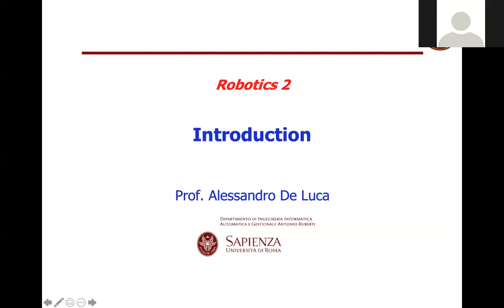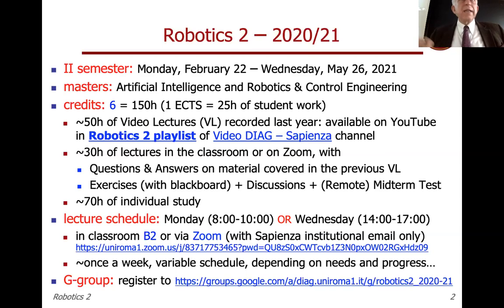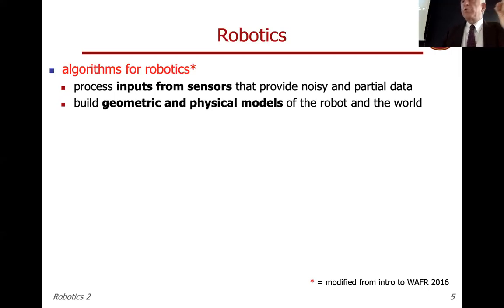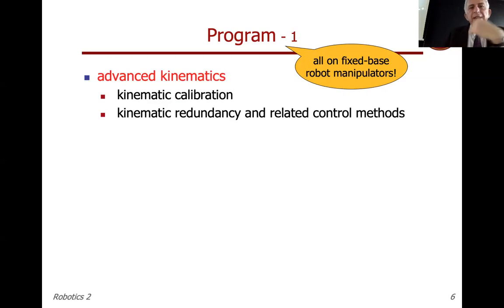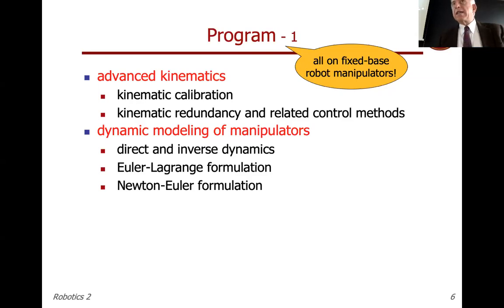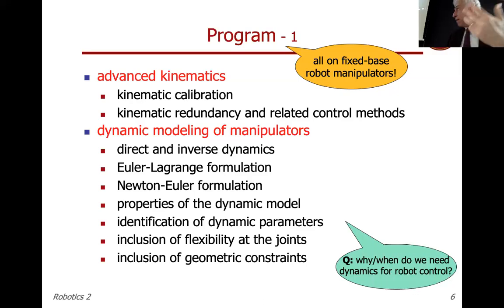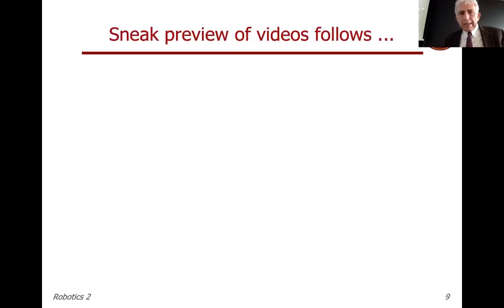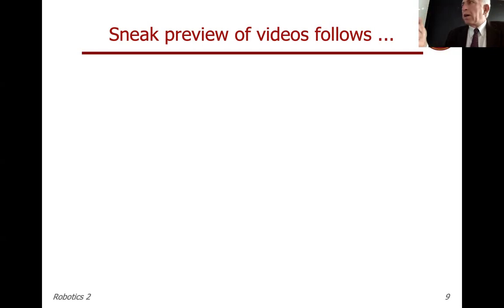Robotics2_2020-21_22Feb2021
Lecture of the Robotics 2 course 2020-21 (Prof. Alessandro De Luca), Sapienza University of Rome. Recorded on February 22, 2021.

Content:

This lecture covers slides 1-9 of the block 00_Introduction (22 slides), available for download